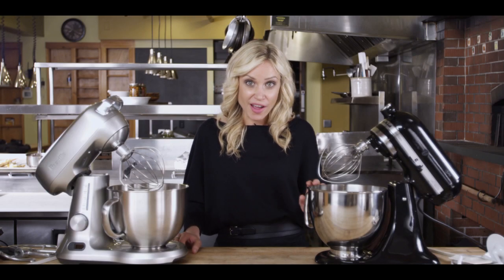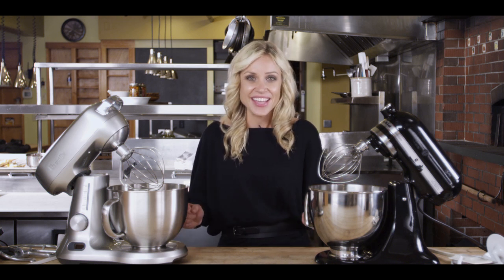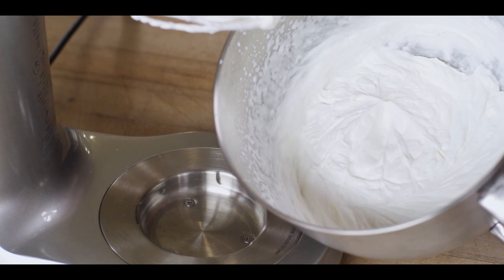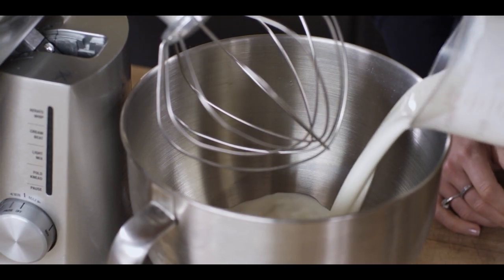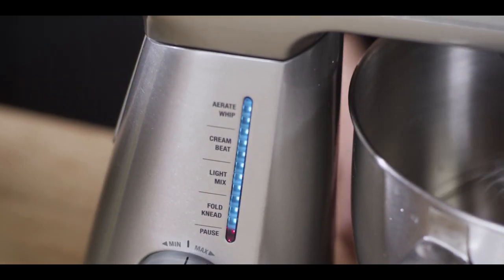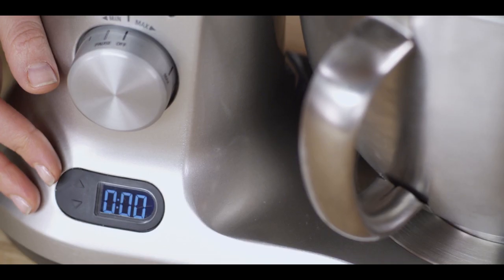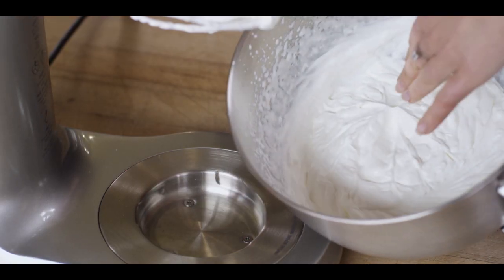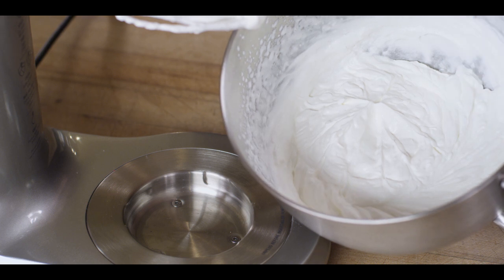Breville -- Side by Side: Whipping Cream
Adèle Schober does a head to head challenge in this video with the Kitchen Aid Mixer and the Stand Mixer By Breville.